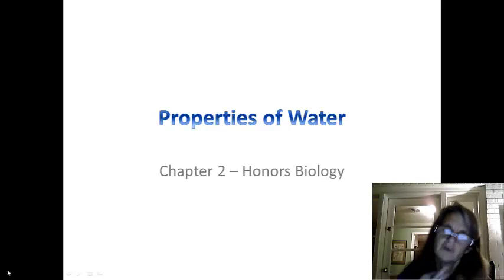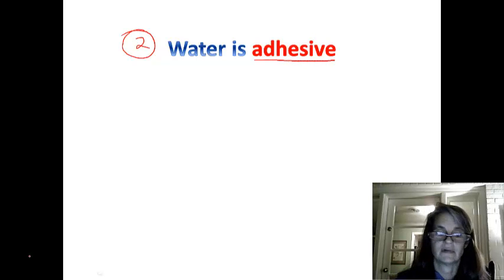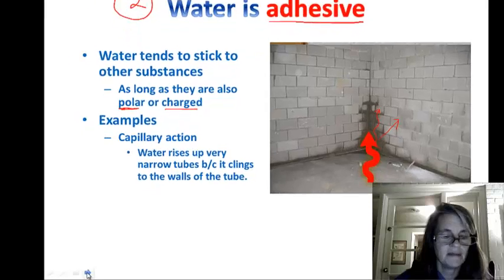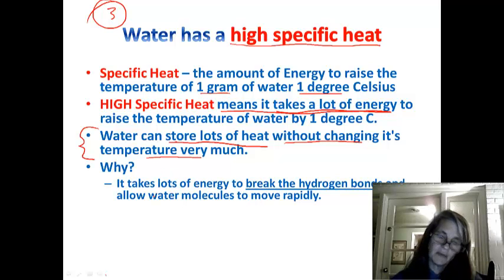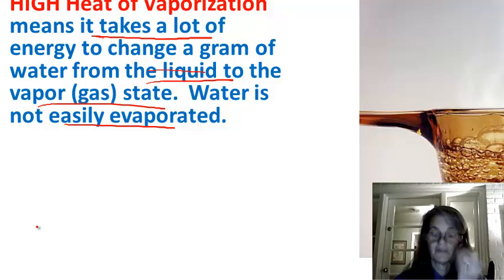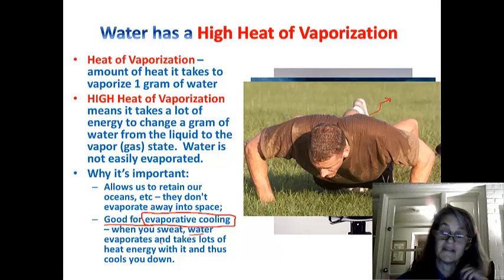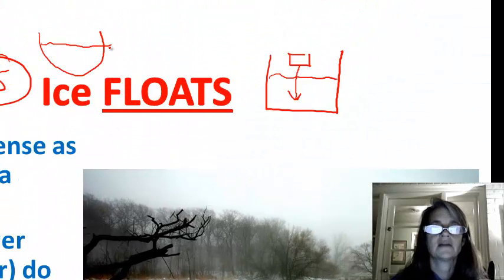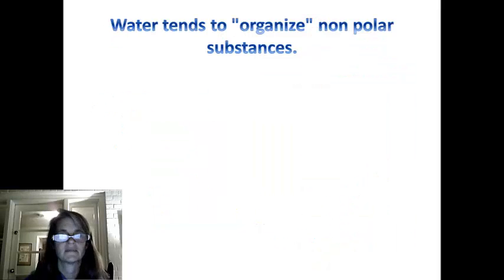honors biochem water properties